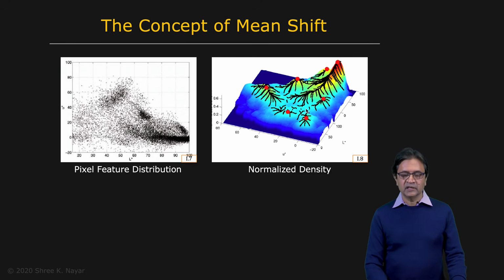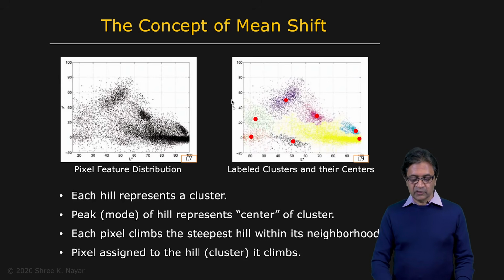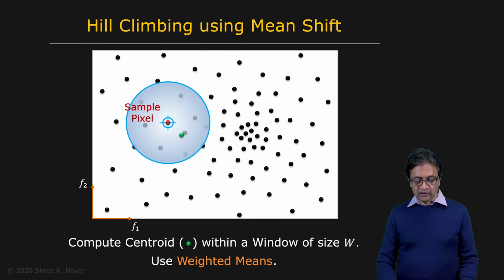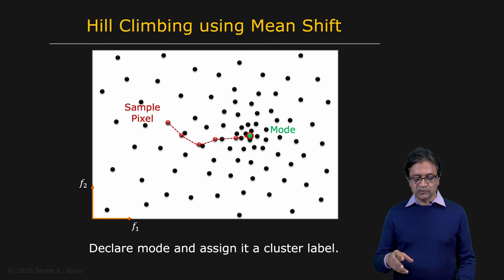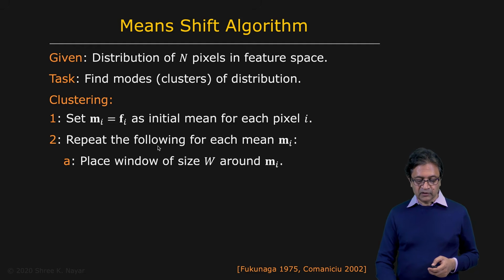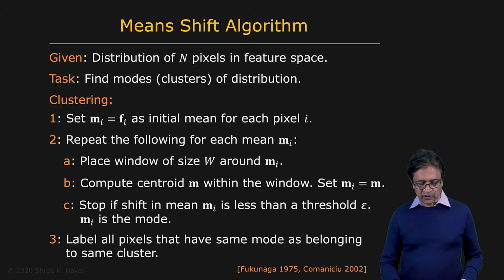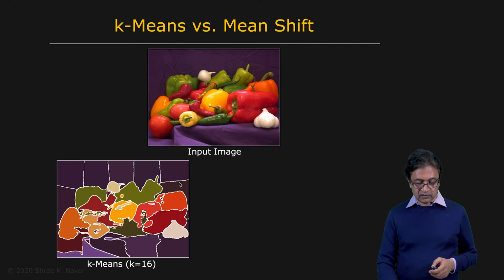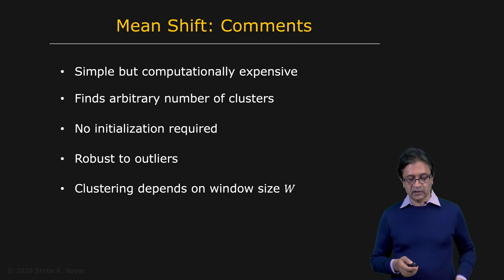Mean-Shift Segmentation | Image Segmentation